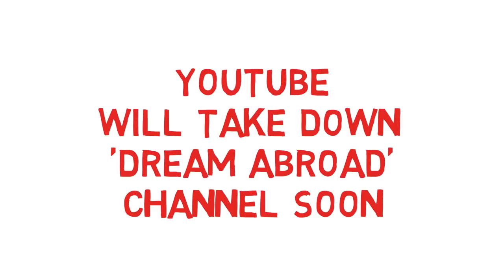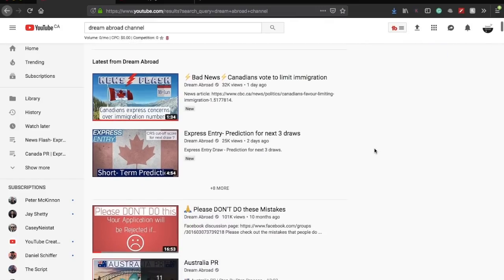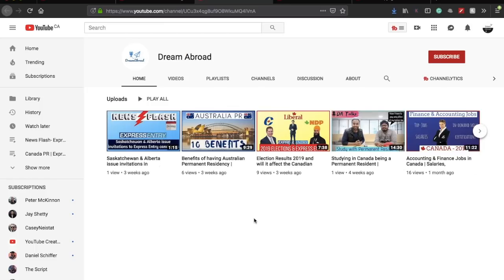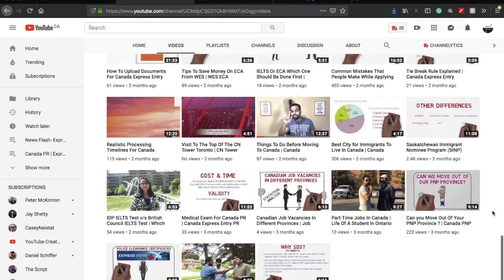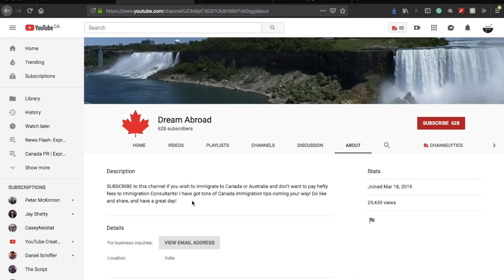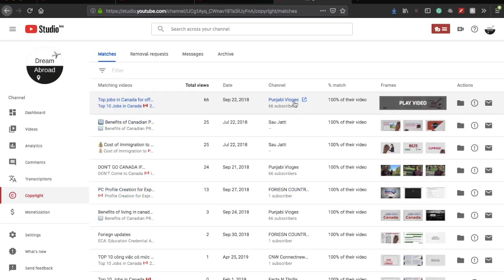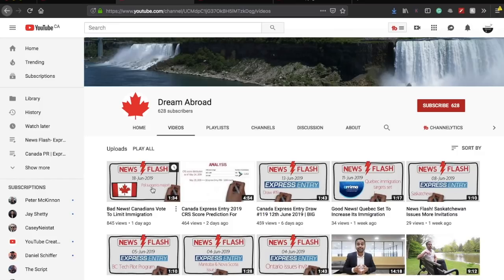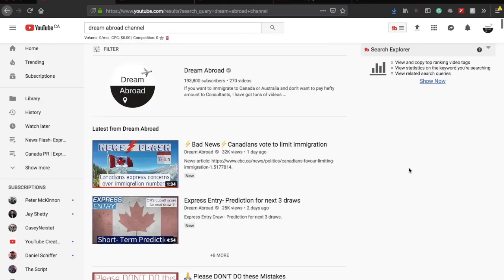😲 Youtube is going to delete this channel